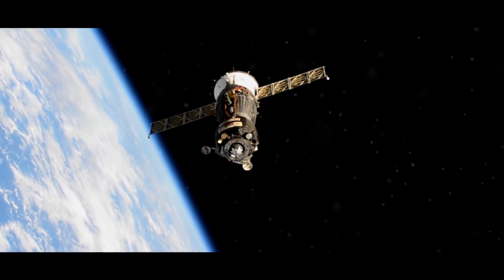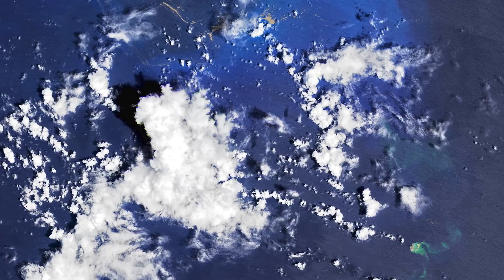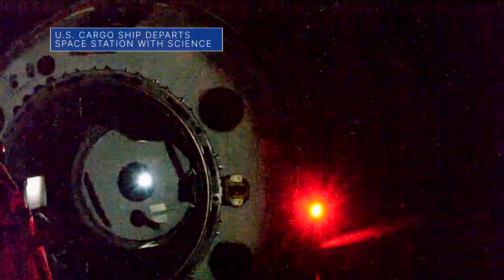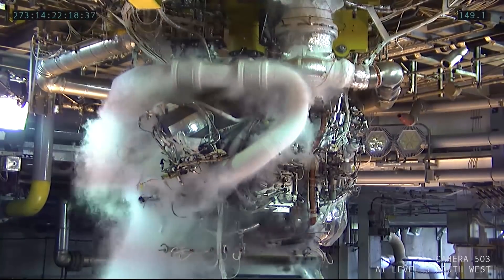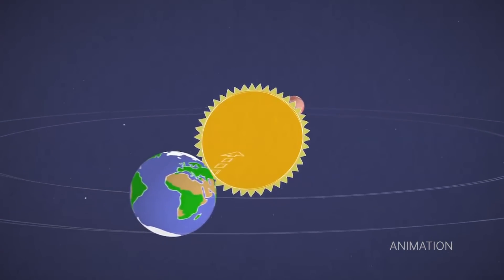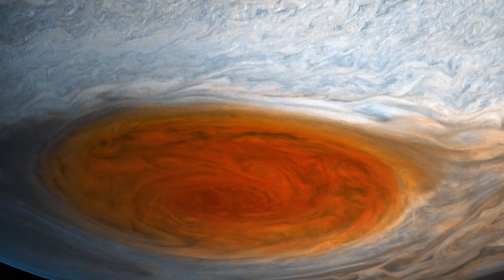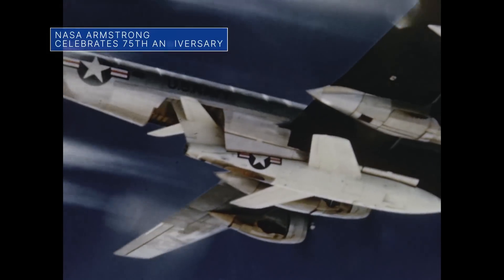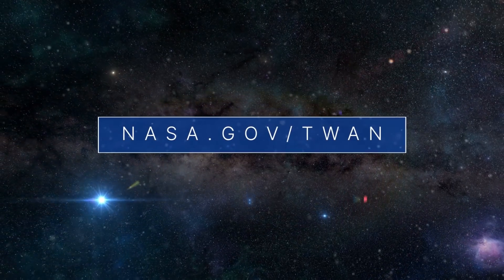A New Earth-Observing Mission Launches to Space on This Week @NASA – October 1, 2021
A new Earth-observing mission launches to space, a move to make room aboard the space station, and some valuable space station science returns to Earth … a few of the stories to tell you about – This Week at NASA!

Video Credits:
Producer/Writer: Andre Valentine
Editor: Amy Leniart